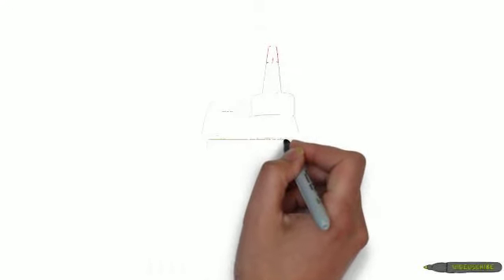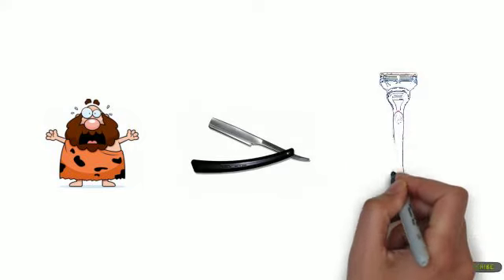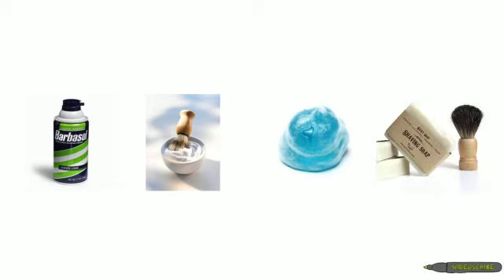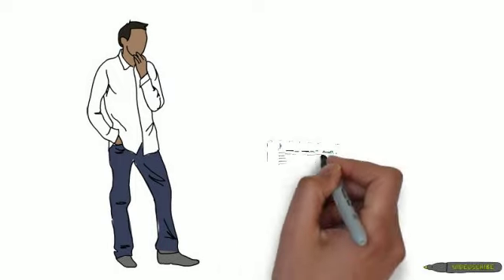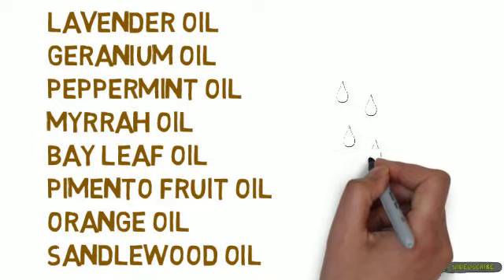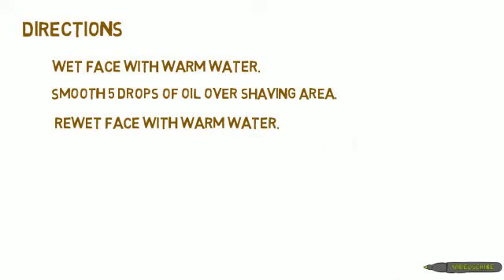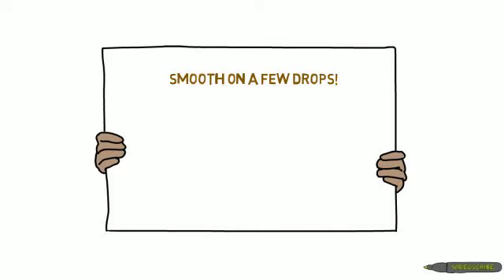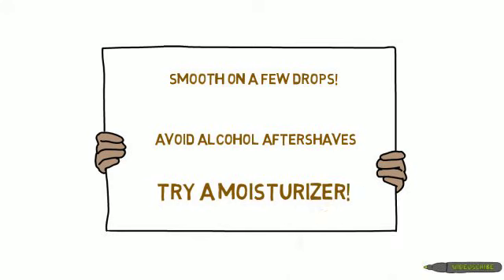Why use a shaving oil?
- Using a shaving oil is very different from using a shaving cream, shaving gel or shaving soap. Over the years we have seen many changes made by the razor blade companies.  However, the innovation in products people use with these blades has been very slow.
First let's talk about your blades. When men started shaving many years ago a single blade was used. Today some razors are made with as many as five blades. The razors are getting more expensive but they don't last any longer and are you really getting a better shave with more blades? How many blades do you really need to shave your face? Getting a great shave doesn't require more blades, it requires a better shaving surface.
So lets talk shaving creams, lotions, gels and even soaps. Products like these have one purpose in shaving. These products make the surface slick so the razor can glide across your skin without nicking, cutting or causing razor burn. Creams and gels often have alcohol in them which will actually dry the skin. Lotions and soaps lose their slickness rather quickly. The razor blade companies are very aware that these products do not provide a smooth slick surface. Think about it, why would your razor blade need one of those lubricating strips if your shaving product was doing its job?
A shaving oil is typically a blend of oils designed to make the shaving area slick so your razor will glide across your skin.  The best shaving oils are made with pure natural oils.  They should not include lanolin or mineral oil which can be harsh to the skin. They should also not contain any fragrances other then the natural smell of the oils. Natural oils are derived from various plants or foods.
To shave with a shaving oil you will only need 3 to 5 drops of oil. You will first wet your face with warm water.  Then smooth on the 3 to 5 drops all over the entire shaving area. Wait a few seconds and then rewet the area. The oil will create a slick surface with the water that your razor will simply glide across. This slick surface will help to prevent your razor from nicking or cutting your face.  It will also help to prevent razor burn that is often caused when the razor drags across your face. Many people have seen fewer ingrown hairs by using a shaving oil as well.
When you are done you can simply towel dry your face.  The oil should leave your skin soft and smooth without the dryness and irritation that is often found after shaving with a cream or gel.  If you like, you can even smooth on a few more drops of shaving oil for even more moist skin.  You should try to avoid an alcohol based aftershave after using a shaving oil.  The alcohol will dry and irritate your skin and is completely the opposite of what the shave oil is designed to do.  Many people even learn to use a light unscented moisturizing cream after they shave. The combination of shaving oil and moisturizing cream is an excellent daily treatment for your skin.
If you have never tried a shaving oil be sure to start with a fresh blade for your first shave.  Because it is such a unique experience try it three times in a row so you get used to the feeling. Don't be surprised by the size or cost of a shaving oil. They often come in one ounce bottles that cost around $10 to $15 depending on the quality of the oils that are used. Sometimes you will find half ounce bottles for around $7.  A typical one ounce bottle should last from 30 to 45 shaves.  The price of this small amount of oil will be well worth the great shave you get.